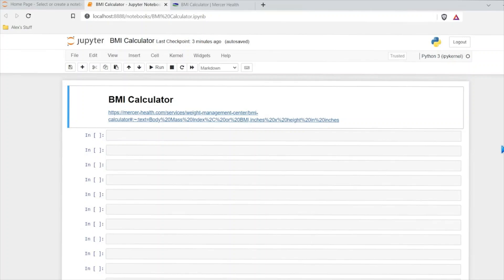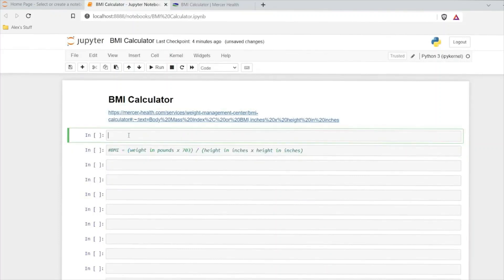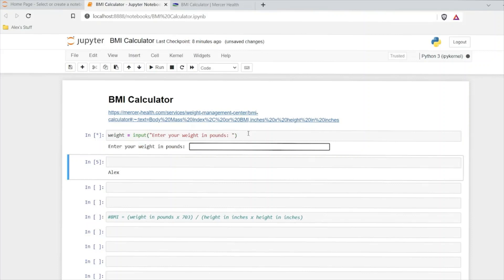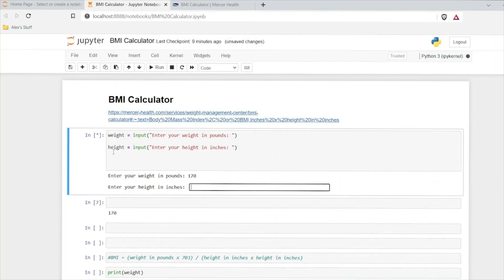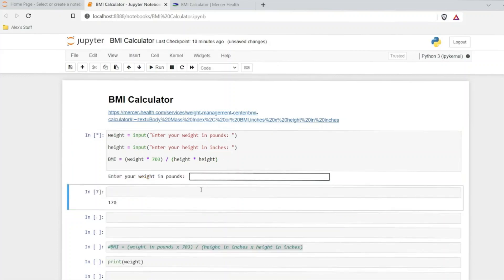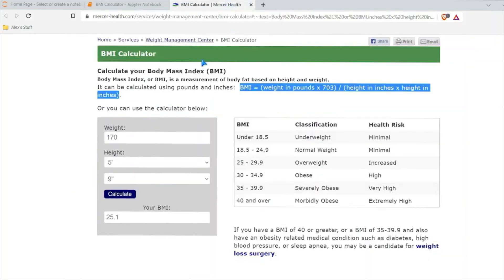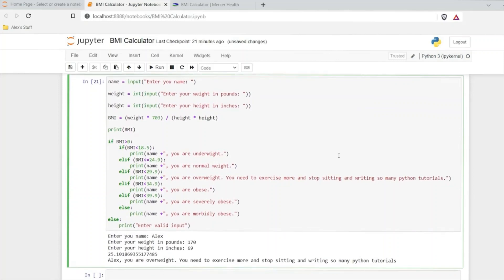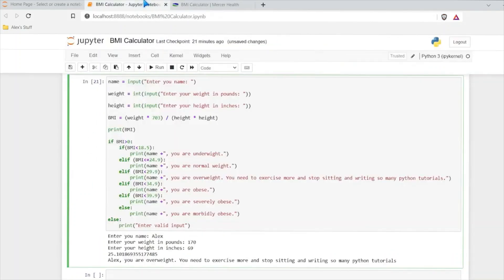10-) Building a BMI Calculator with Python | Python Projects for Beginners | bunudayaz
In this tutorial we will walk through how to create a BMI Calculator in Python!